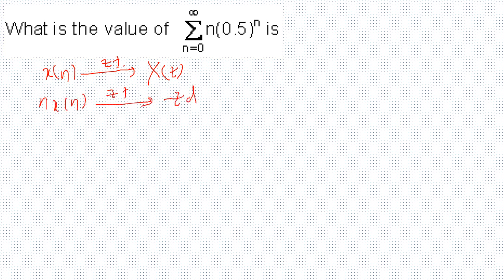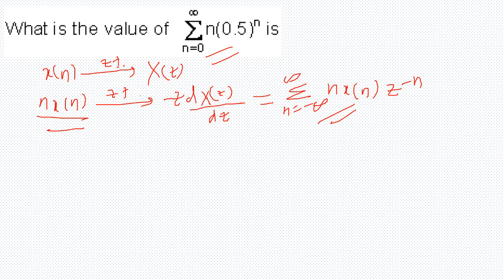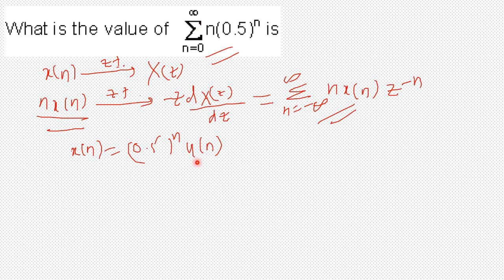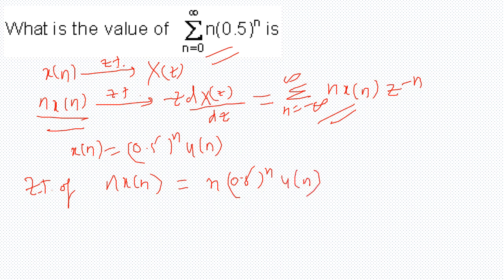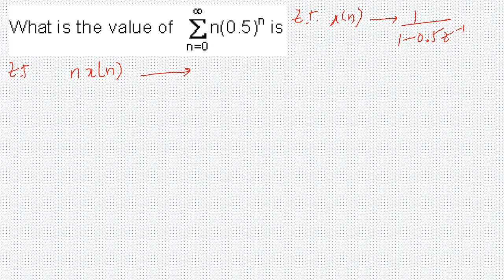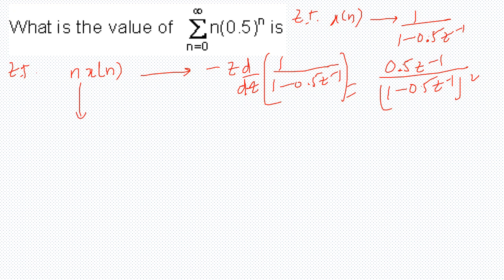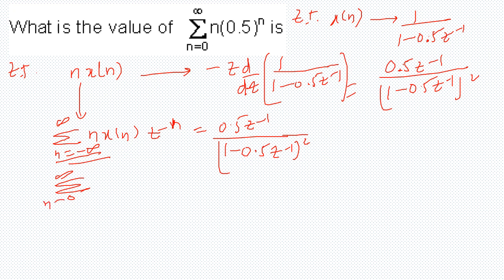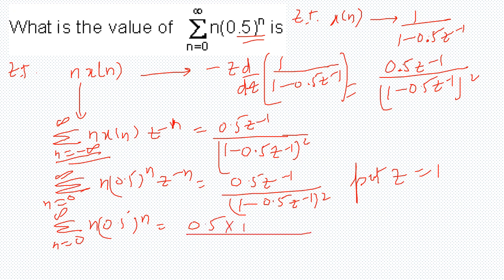signalsandsystems Question 20: Using z- transform to find sum of terms of a sequence.